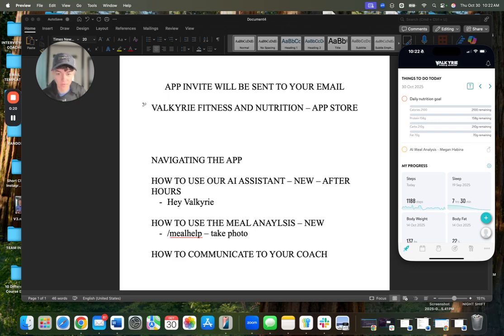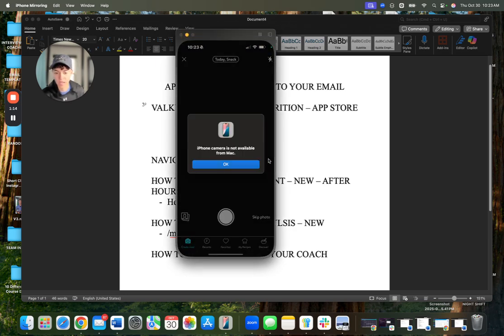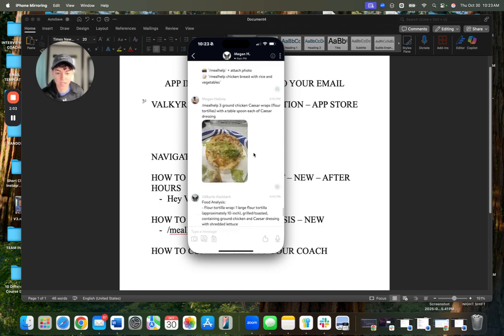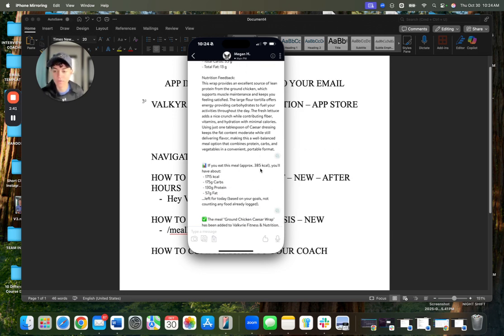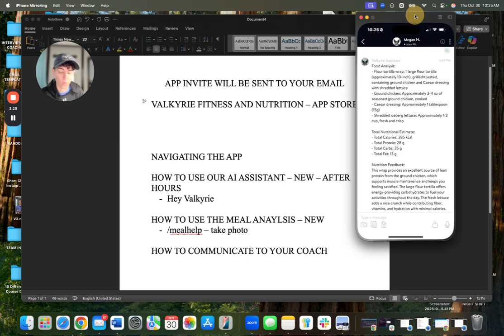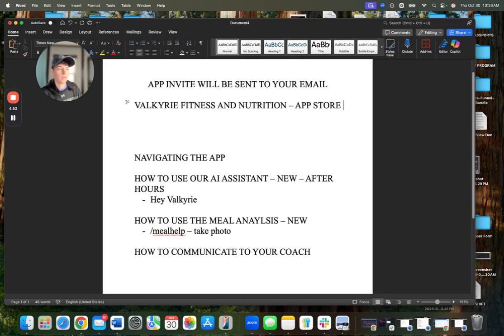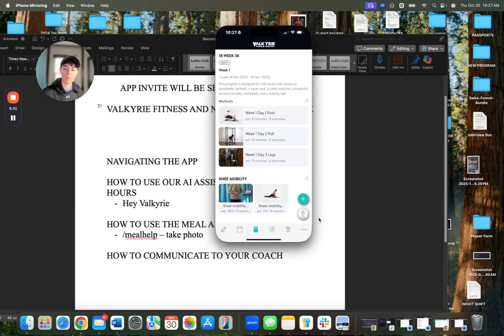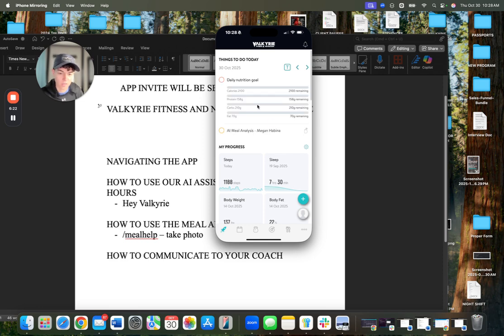Navigating the Valkyrie Fitness and Nutrition App for Success 🚀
Check out this video to watch how to get set up